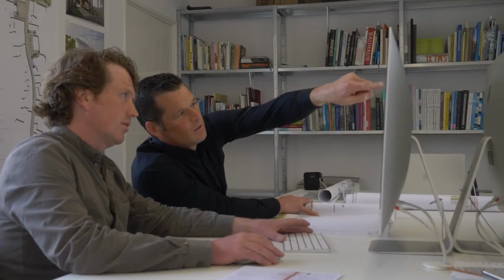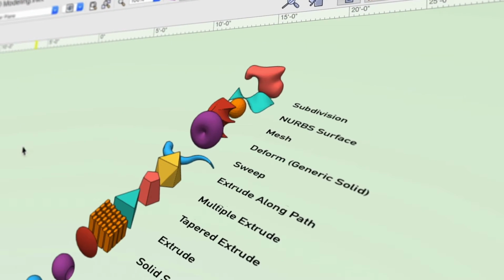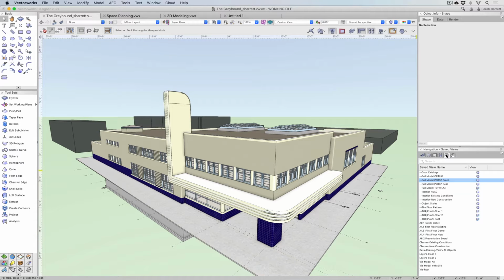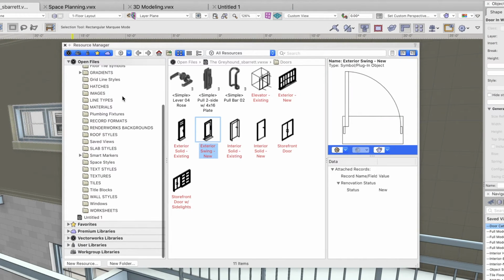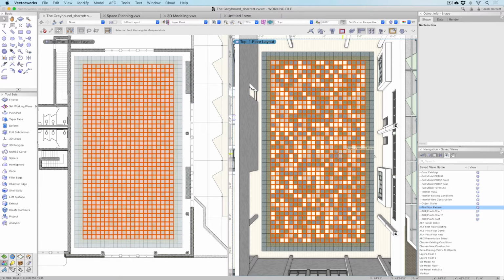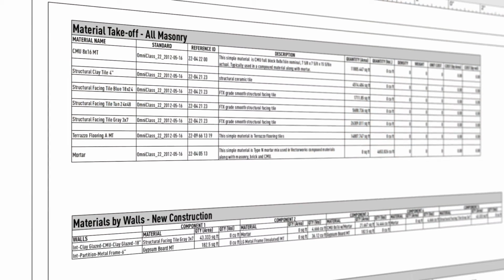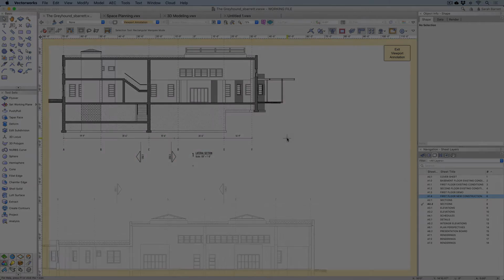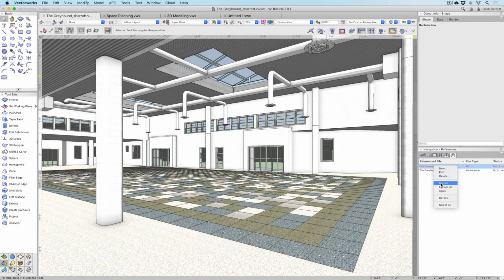Vectorworks Architectuur 2024 demonstratie